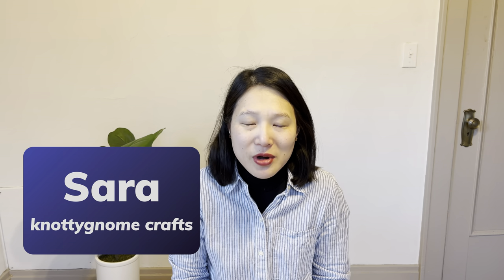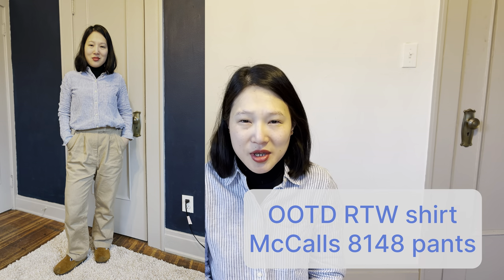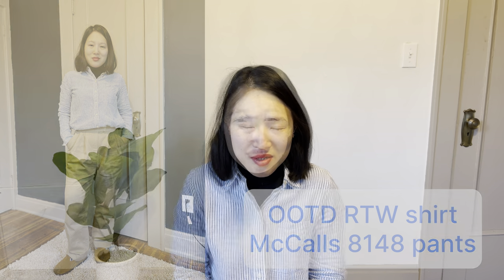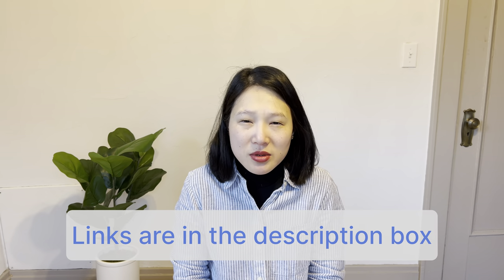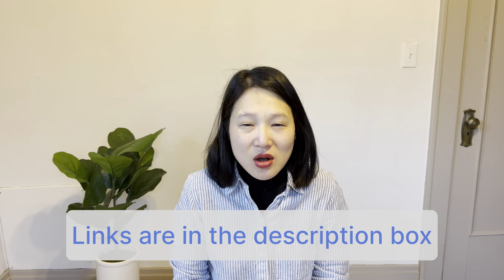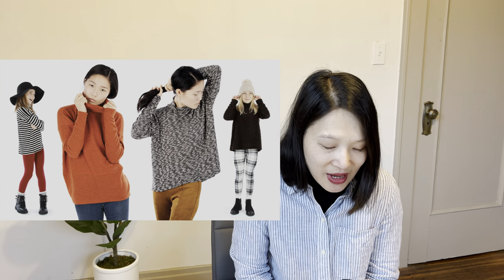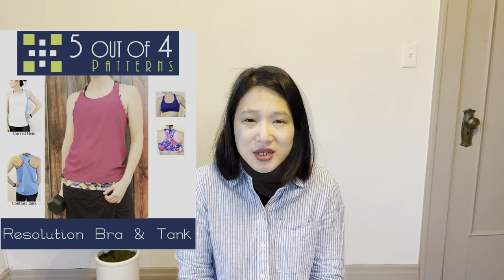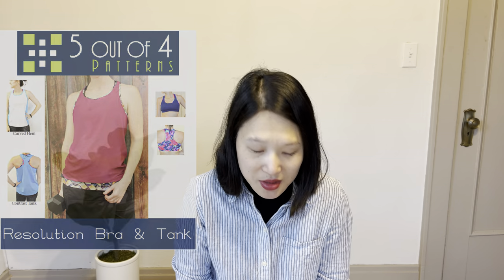My TOP Indie Sewing Patterns for Beginners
This is part 2 of my series on sewing patterns for beginners.

Paradise Patterns Blomma

Layers
Love Notions Boyfriend Cardigan